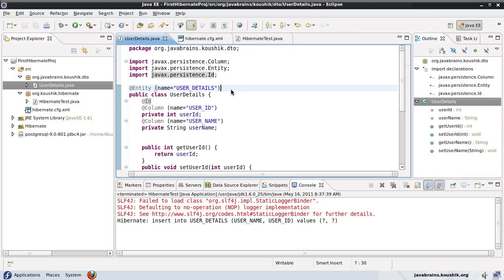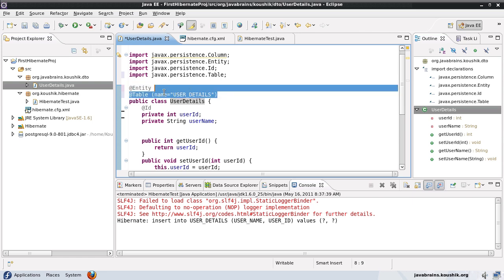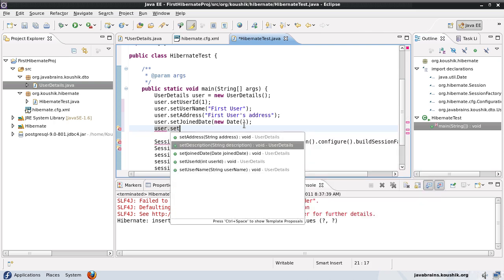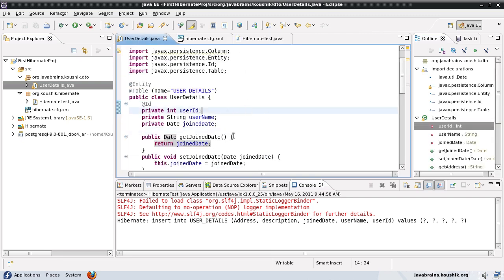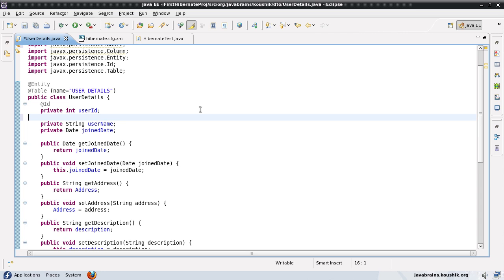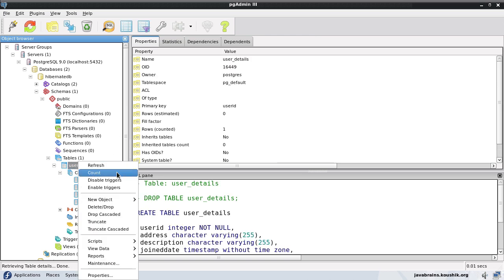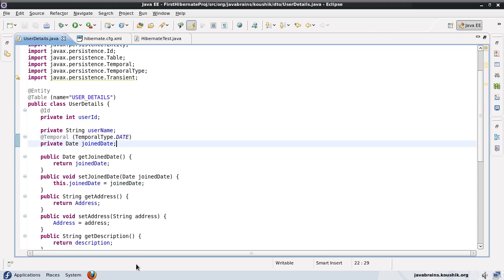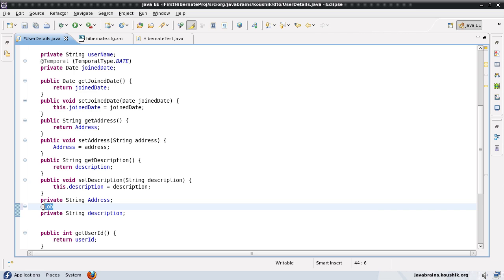Hibernate Tutorial 05 - More Annotations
We'll try out a few more annotations to configure our entity class.